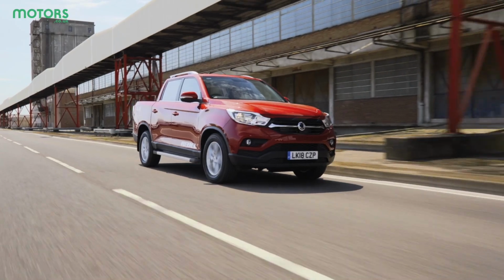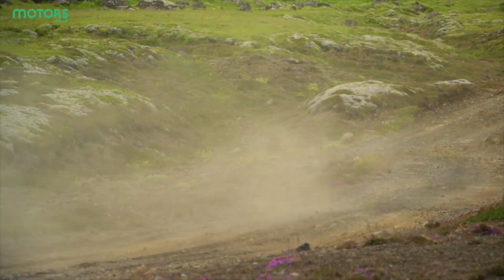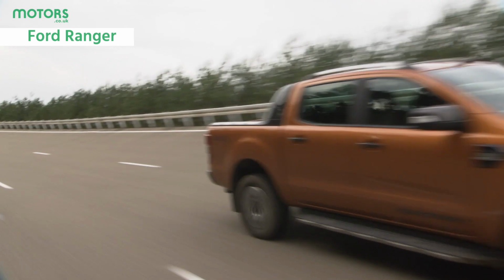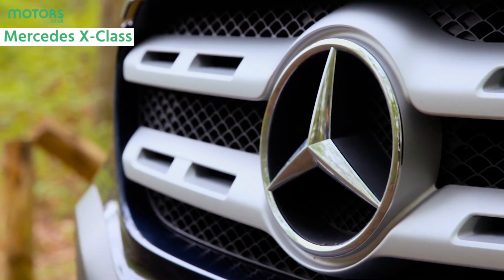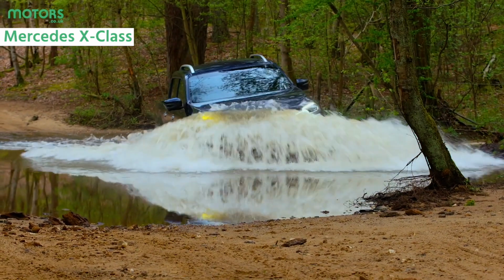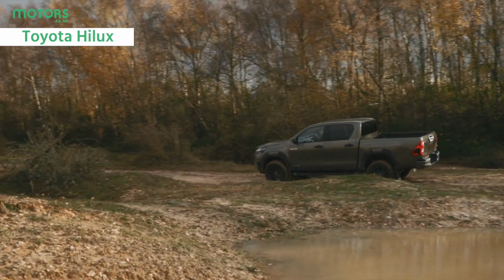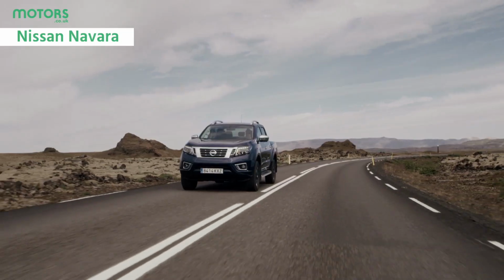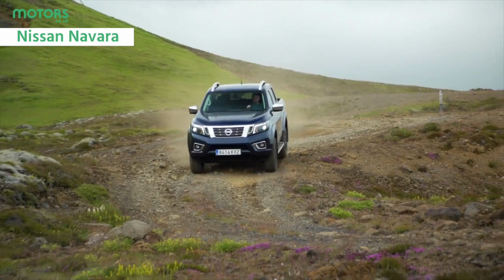Motors.co.uk - Top 5 pick ups